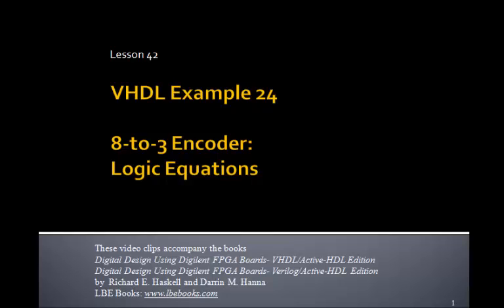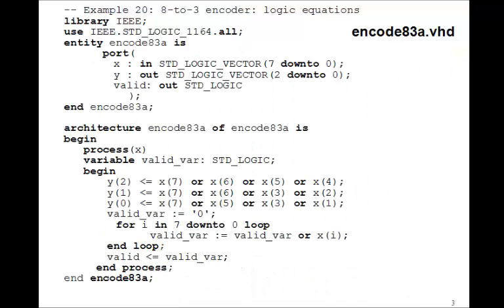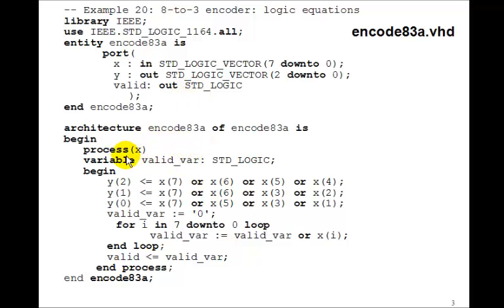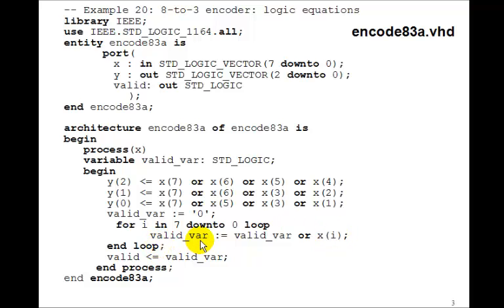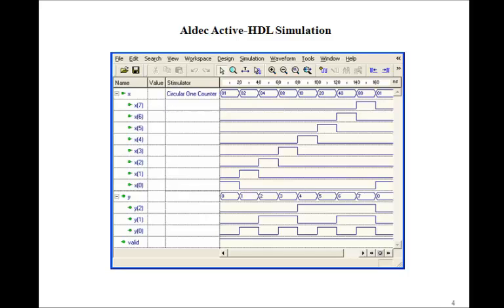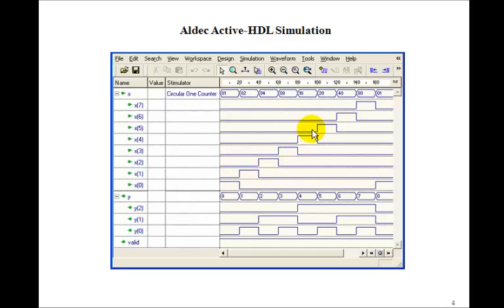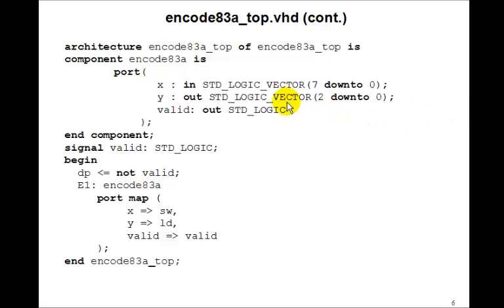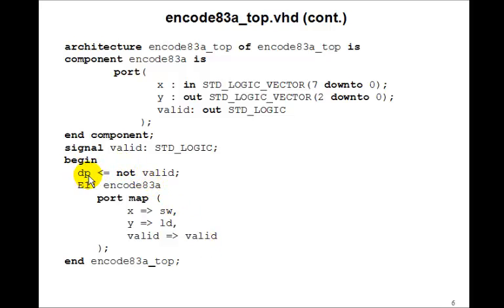Lesson 42 - Example 24: 8-to-3 Encoder using Logic Equations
This tutorial on 8-to-3 Encoders using Logic Equations accompanies the book Digital Design Using Digilent FPGA Boards - VHDL / Active-HDL Edition which contains over 75 examples that show you how to design digital circuits using VHDL, simulate them using the Aldec Active-HDL simulator, and synthesize the designs to a Xilinx FPGA.  for more information or to purchase this inexpensive, informative, award winning book.